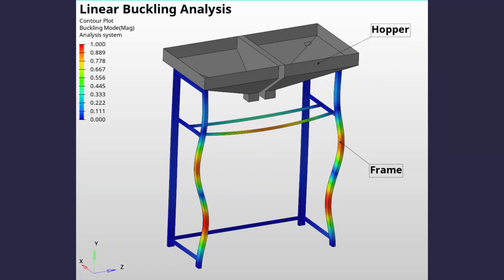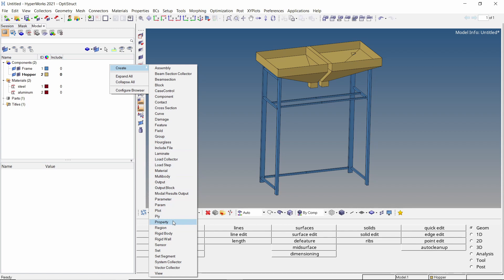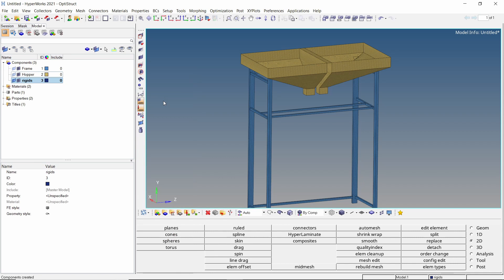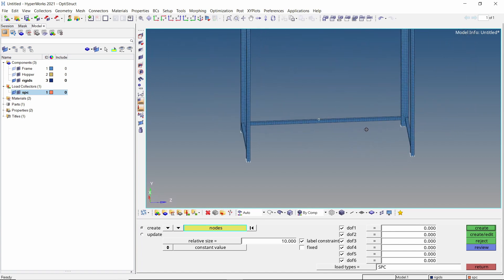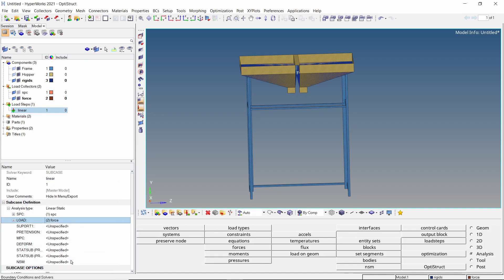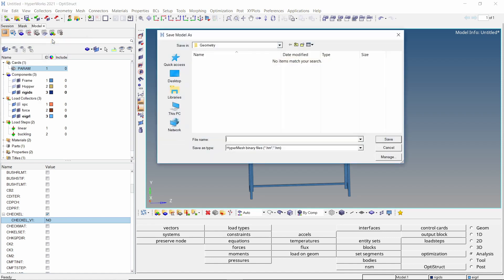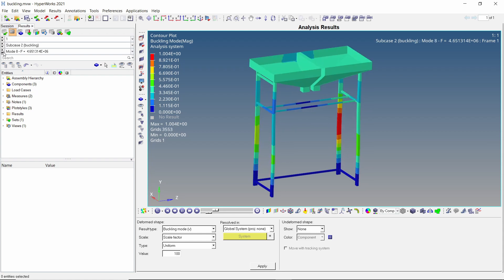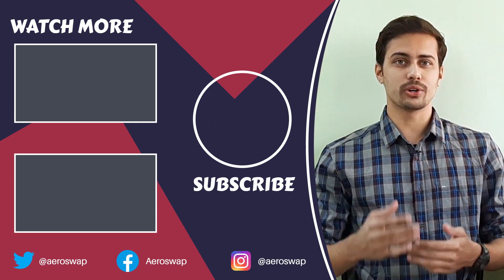Linear Buckling Analysis using Hypermesh [Optistruct Tutorial]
In this Optistruct tutorial, we will perform a linear buckling analysis using Hypermesh. The main objective is to evaluate the critical buckling load and visualize the buckling mode shapes for the structure. The postprocessing of the results is done using Hyperview.

Recommended Videos :-